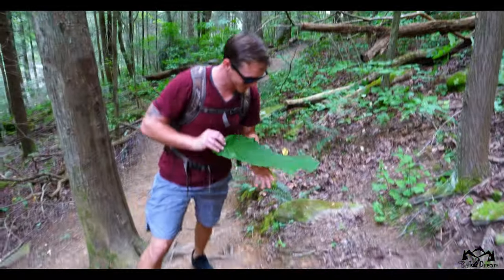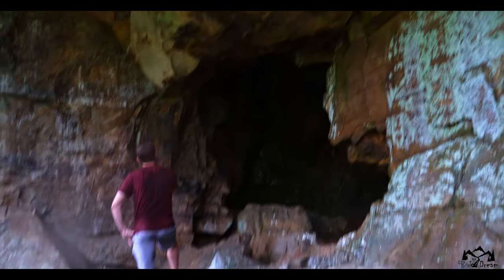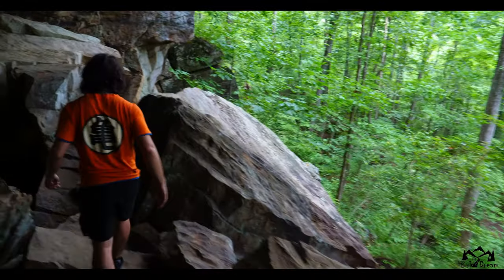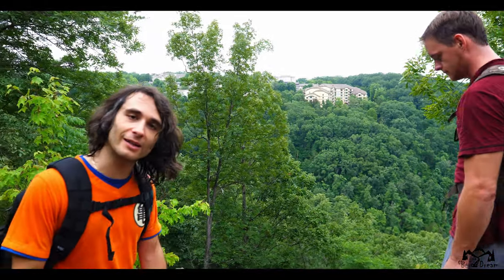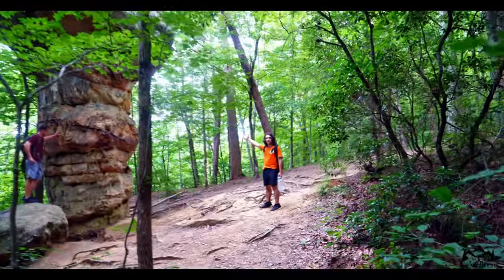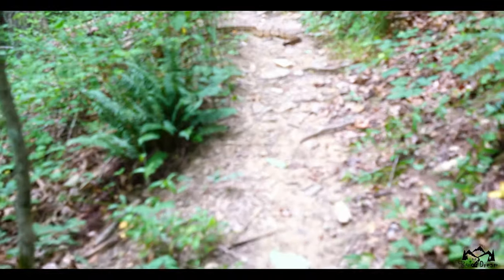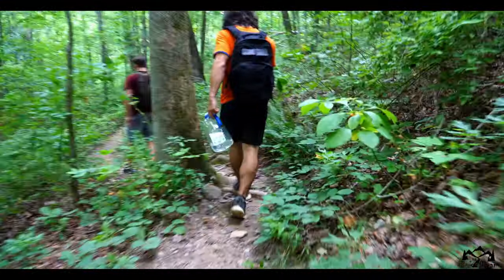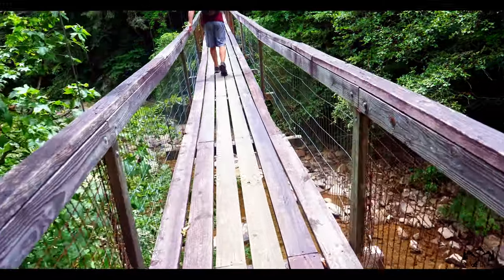The Cumberland Trail pt.2 | Rainbow Falls to Edwards Point to Mushroom Rock -Best Hike In Tennessee?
Here is the continuing episode on the Cumberland Trail from Signal Point Park located in Signal Mountain, Tennessee. We begin exactly where we left off leaving Julia Falls.

In the "Hiking Epic Trails" series, we find the coolest landmarks on each mountain or ridge and give them a name. However, some of them already have a name. In order, the landmarks in this video are Middle Creek Bridge, Gunters Grotto, Cumberland Caverns, Looking Glass Point, Edwards Point, Signal Springs, Signals Den, Mushroom Rock, & Suspension Bridge.

Main Camera
Secondary Camera – GoPro HERO9 Black
Tony’s Pack – 5.11 RUSH12

Do you want to know what’s awesome?

Seeing this channel do as we intended by inspiring others to get out and experience all of the places this vast and beautiful landscape has to offer. Head on down to the comments section and tell us about your experiences. What do you love about the outdoors? What’s your favorite trail? Do you hike with friends or do you prefer some solitude? Is there a trail you’d like us to make an episode about? Let us know! We’d love to hear from you!

Are you tired of the same old date nights with the same old locations? Wouldn’t it be great to walk hand in hand with your significant other through the historic square of an exciting new town? If you answered either of these questions, do check out some of the other videos on our channel. There are some great virtual walkthroughs of the coolest small towns and cities, as well as driving tours, historic sites, and more!

The Justin P. Wilson Cumberland Trail State Park, commonly known as the Cumberland Trail, is a Tennessee hiking trail following a line of ridges and gorges along the eastern escarpment of the Cumberland Plateau in Tennessee. The trail begins at Cumberland Gap National Historical Park and ends at Chickamauga and Chattanooga National Military Park and Prentice Cooper Wildlife Management Area just outside Chattanooga, Tennessee. The trail travels through 11 Tennessee counties and two time zones.

We believe that life doesn't have to be the same day everyday. You can Build The Dream life through exploration, traveling, and adventure.

Timecodes
0:00 - Intro
0:17 - Summary
0:56 - Cumberland Trail From Julia Falls